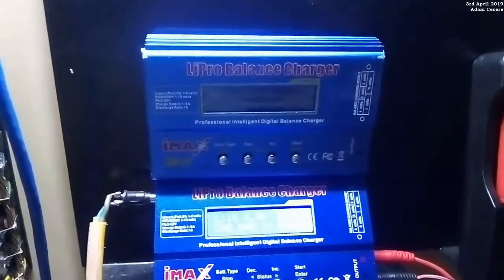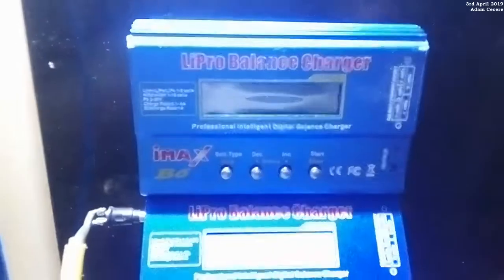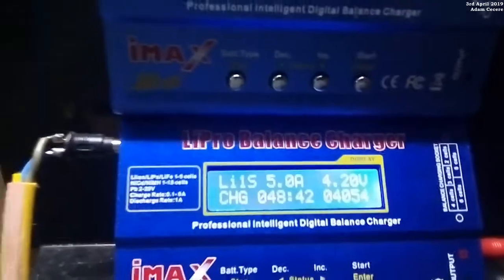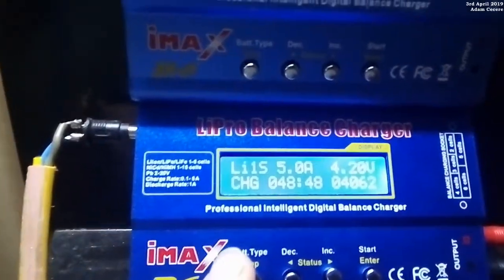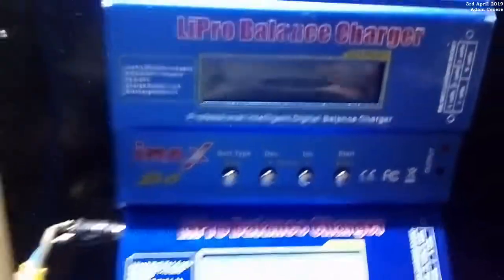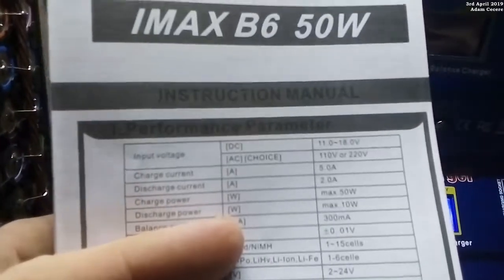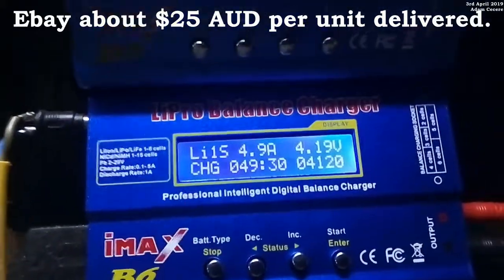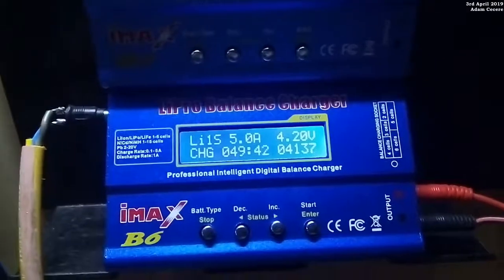IMAX B6 Charge Controller Discharging at 2.0 Amps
I thought i was buying another 1 amp Discharger.  Turns out to be a 2 Amp Discharger.

Shop around.  Once i got it for $16 AUD delivered.